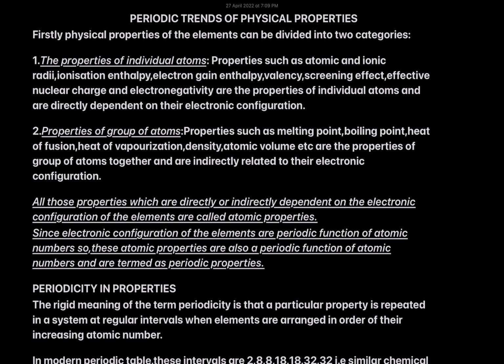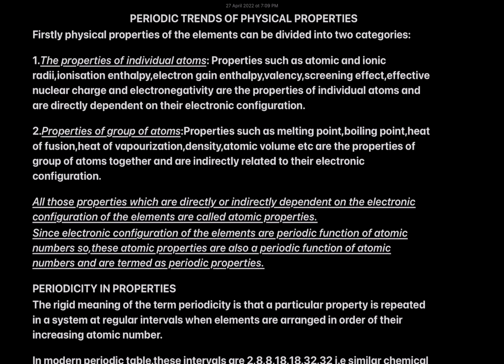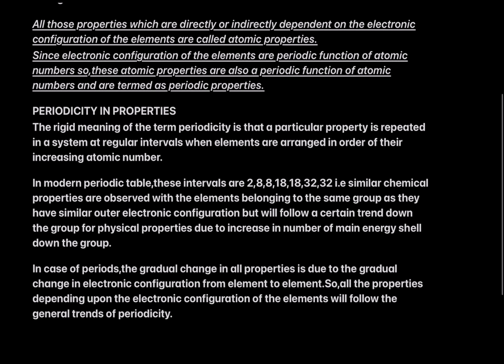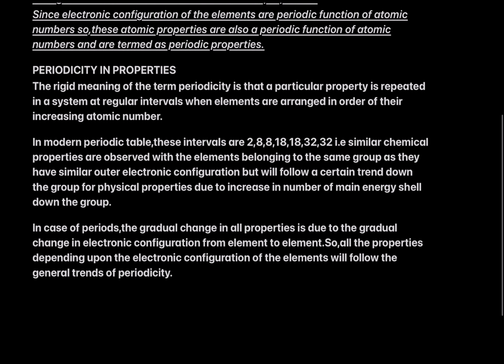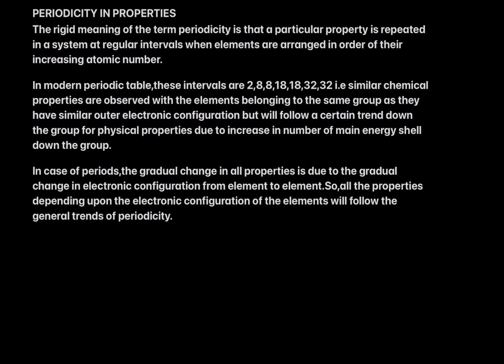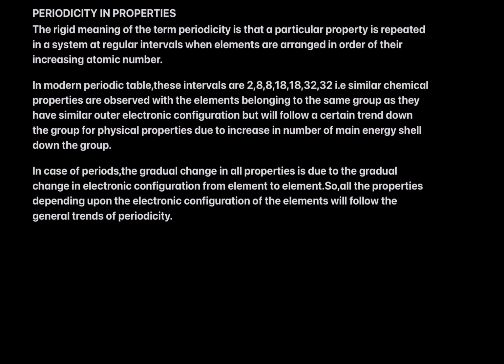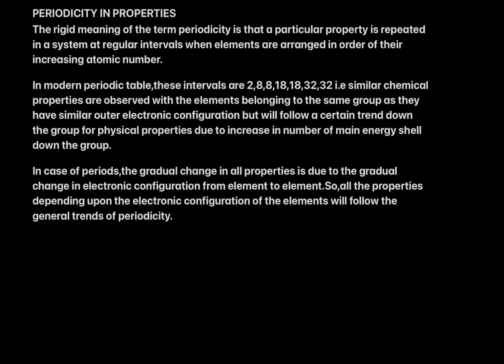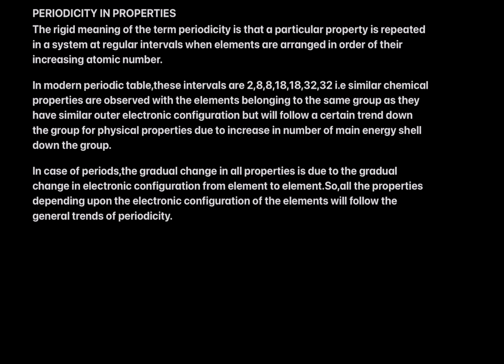Periodic trends of physical properties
Hiii students.
In this lecture video i have given an introduction about the periodic trends in physical properties down the group and along a period.
We will be going to discuss all the physical properties in detail one by one in our further lectures.